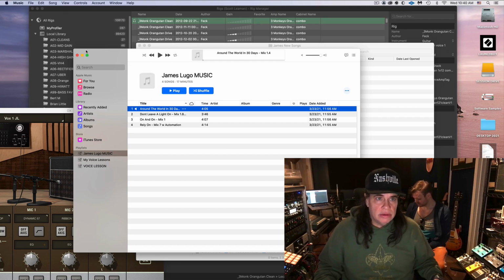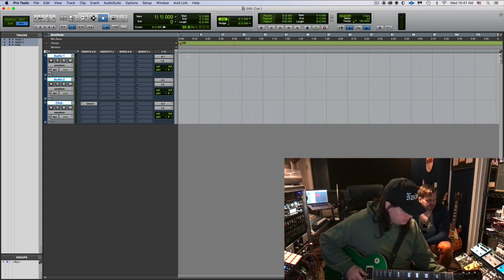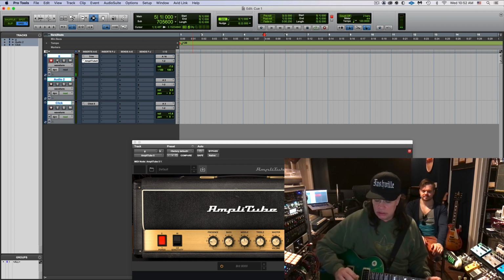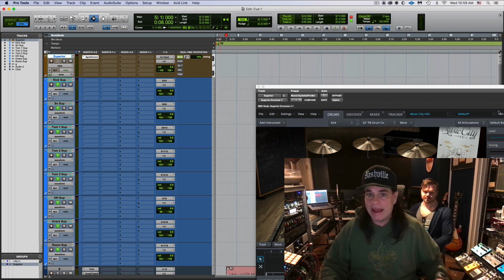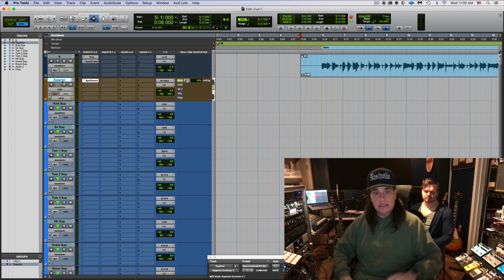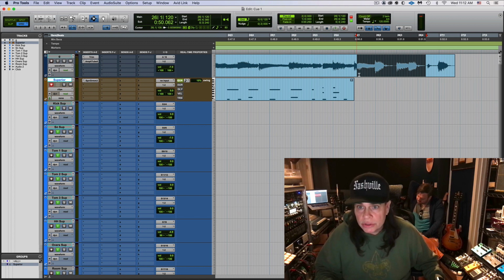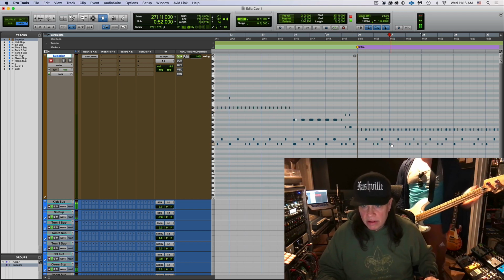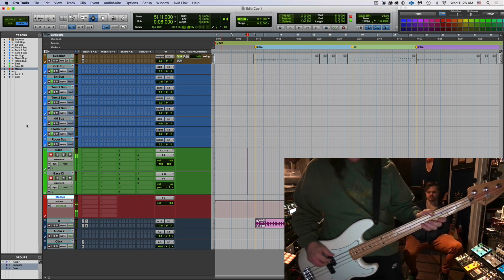Tracking Basics for Cue #1 | Raw Tracks Ep. 006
Hey guys sorry this video got out of sync, first time using Screen Flow. I figured it out.